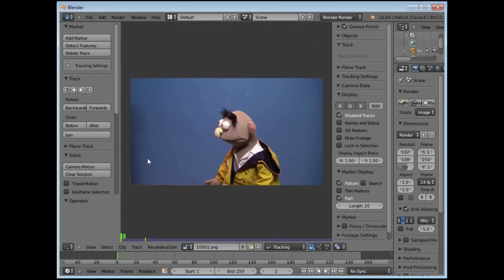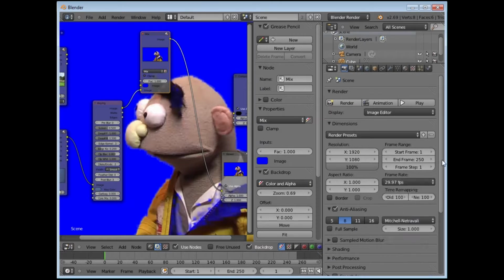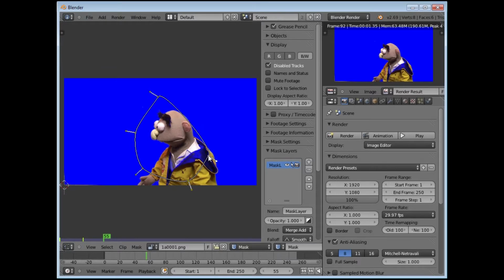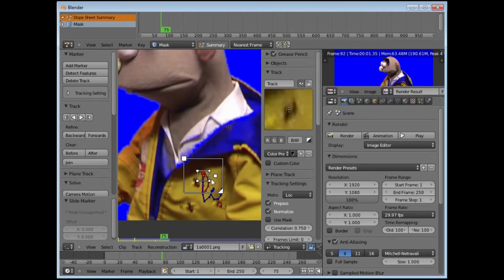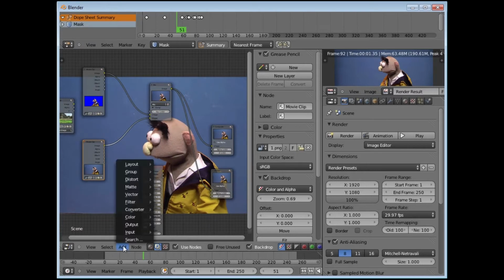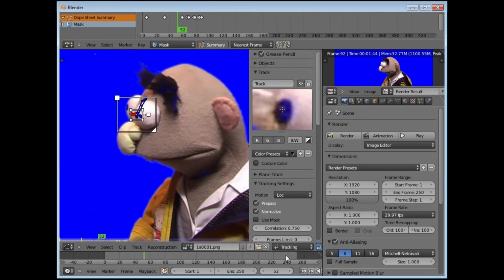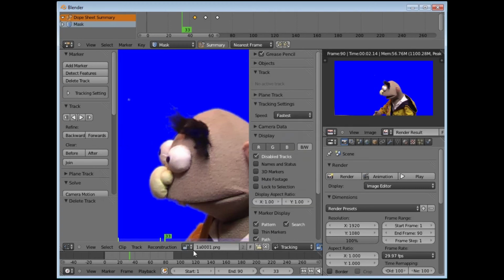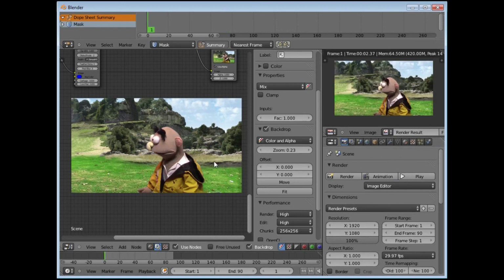Blender, Chroma key, hole patches.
Patch those nasty holes in your otherwise clean chroma key. Blender  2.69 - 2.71a.